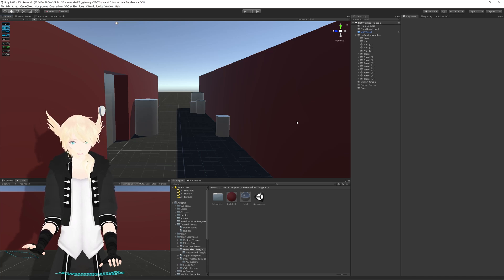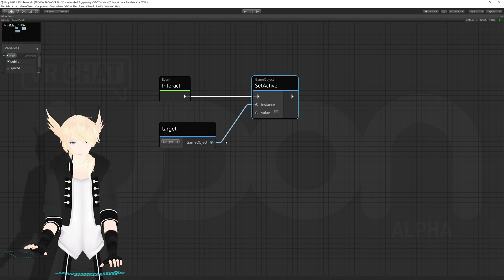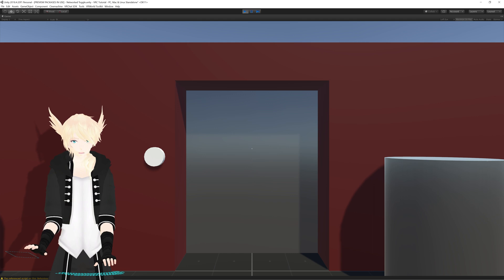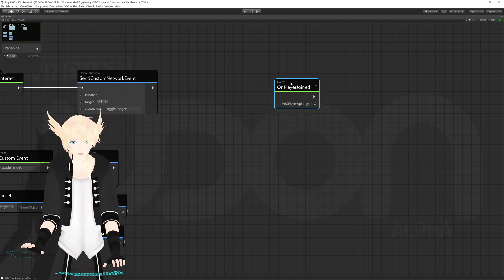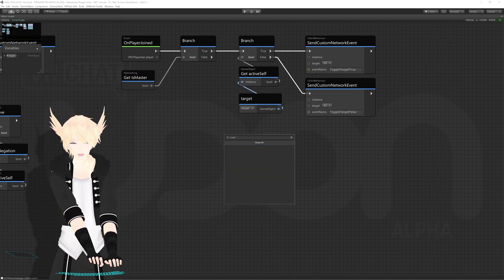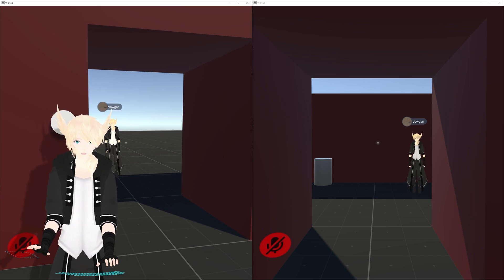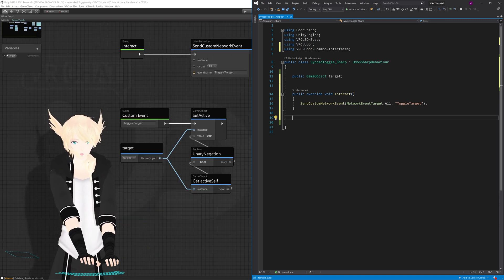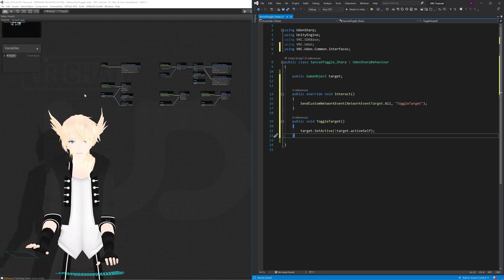Synced Toggles | VRChat Udon Tutorial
So this took me longer than it should have.
Time to toggle objects again, but this time, for everyone! You'll see that syncing is a little bit more complicated than it was in SDK2, so to set everything up we have to tell every player to toggle that object, but also catch up anyone who joins in after the button was pressed!

00:00 - Intro
00:34 - Creating Graph
03:30 - Late Joiner Complications
04:40 - Late Joiner Scripting
07:26 - In-game Graph Test
08:17 - Setup for UdonSharp
13:50 - UnU When
14:25 - In-game USharp Test